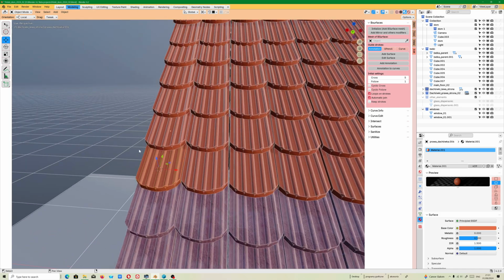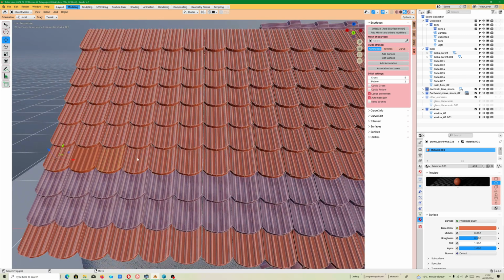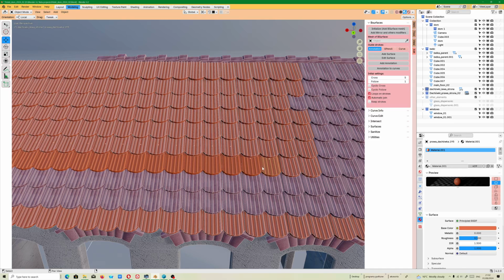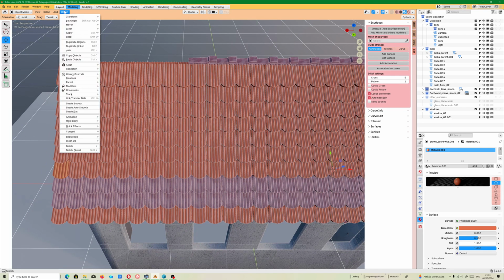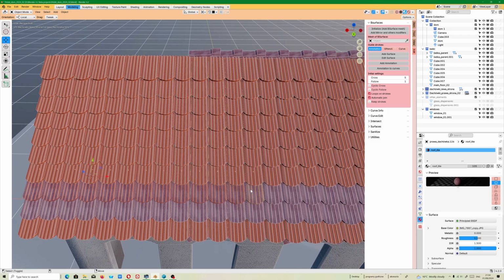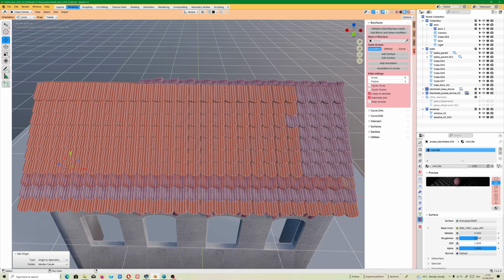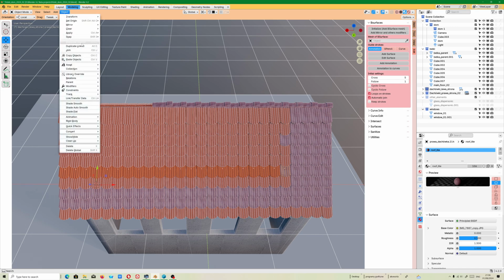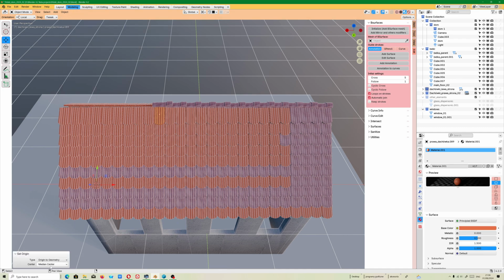Blender 4.2 - Set origin to geometry (Bounds center) option - tutorial EN (2024)